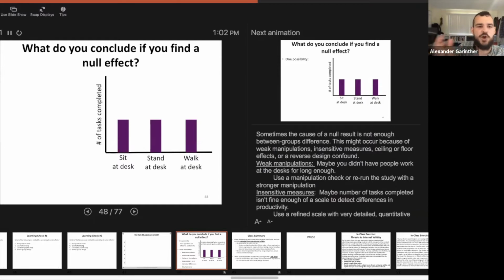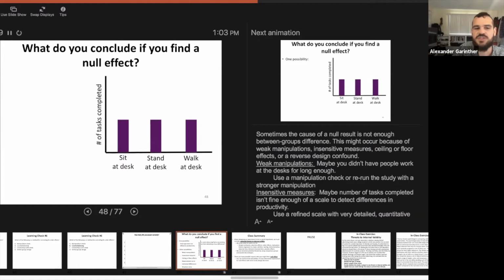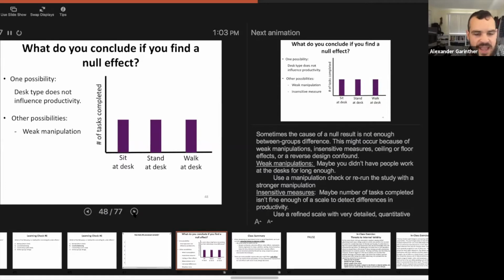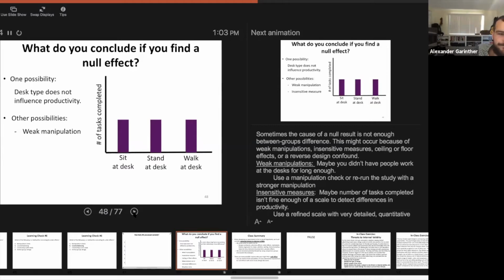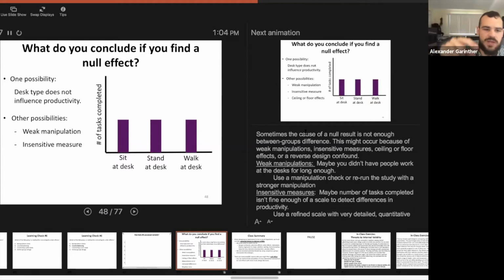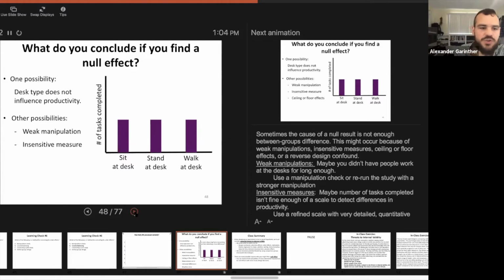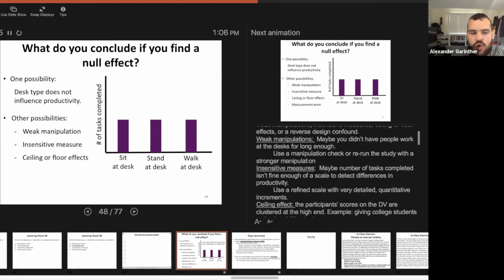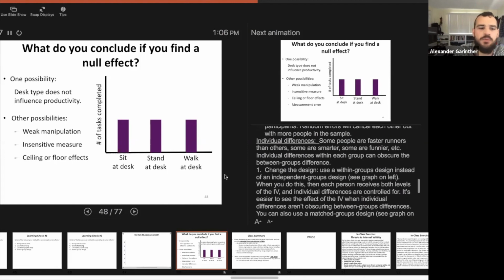Interpreting Null Effects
University of Oregon - Online Class
PSY301 Scientific Thinking in Psychology
Summer 2020

In connection with a lesson on experiments (threats to internal validity, interpreting experimental findings, and making causal claims), Alex highlights some of the difficulties surrounding null effects and inferences we can (and can't) take from them.

Textbook: Morling, B. (2018). Research Methods in Psychology: Evaluating a World of Information (3rd ed.). New York: Norton.
See Chapters 10, 11